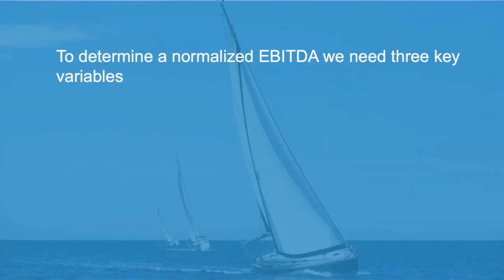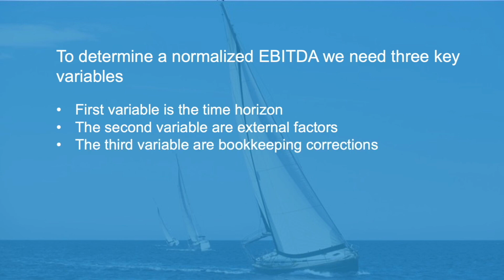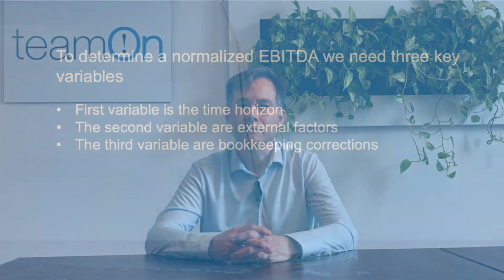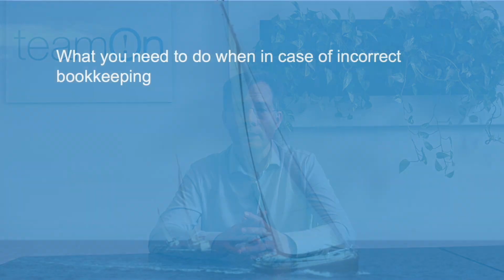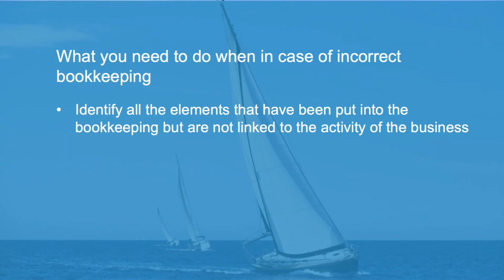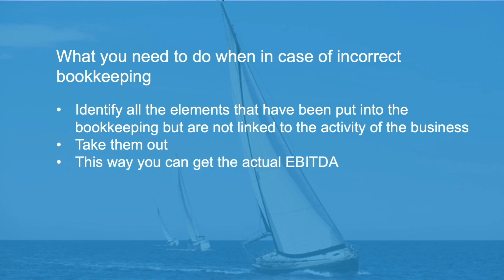Want to Know Your Business's TRUE VALUE? 📈 Normalised EBITDA Explained!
Do you want to know the TRUE VALUE of your business? 📈 Normalised EBITDA is the KEY metric every entrepreneur and investor must master for accurate and strategic business valuation. In this video, our CEO and founder, Marco Hulsewé, reveals the secrets to calculating it correctly and avoiding mistakes that could cost millions in any M&A transaction 🤝

Marco will explain the 3 CRITICAL variables you need to consider to get your business's true EBITDA:

1- Time Horizon: How do price fluctuations affect your sector? (Essential for cyclical industries or those with high volatility) ⏳
2- External Factors: The impact of unexpected events (like COVID or economic crises) on your financial results 🌍
3- Accounting Adjustments: Learn to identify and eliminate elements unrelated to the core business that distort the financial picture 📊

Discover why it's FUNDAMENTAL to clean up your accounts and how proper EBITDA normalisation allows you to make investment, business acquisition, and corporate finance decisions with complete confidence. This knowledge is vital for maximising your company's value 💰.

At teamOn, we're experts in:

- Corporate Finance and Business Financial Advisory 💼
- Cross-border M&A and Mergers & Acquisitions 🤝
- Real Estate Investment and Corporate Property Transactions 🏢